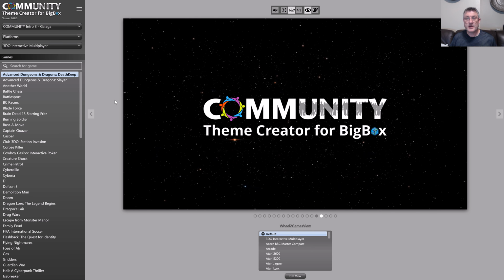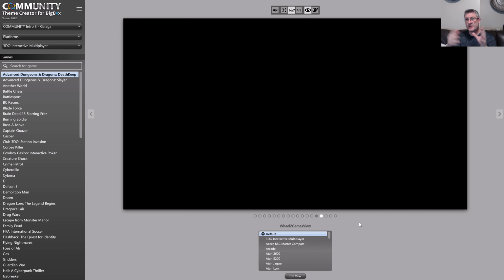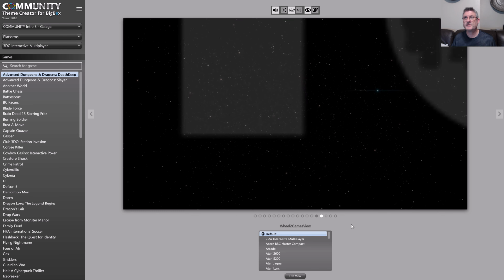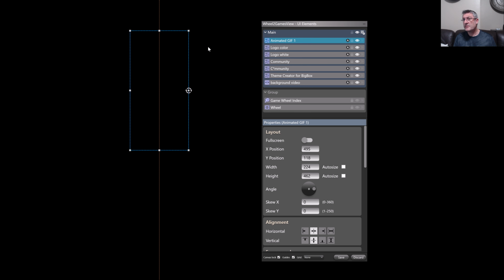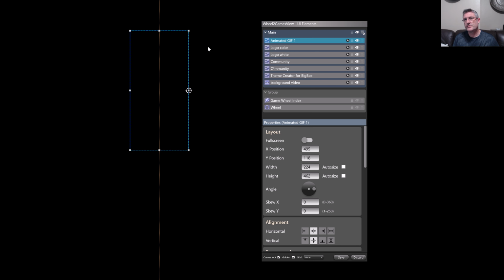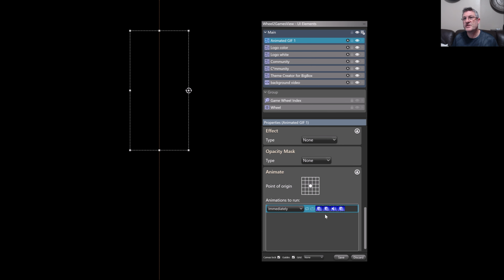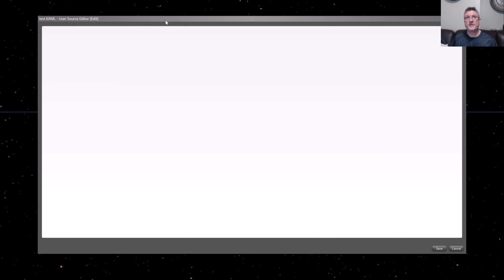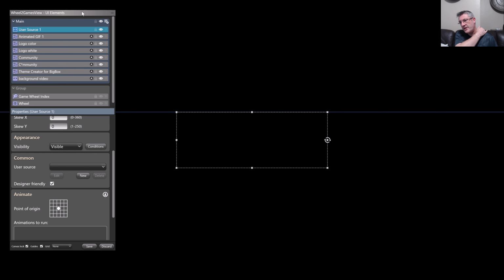COMMUNITY Theme Creator for BigBox 1.0.8.0 Final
Last minute change. Added the ability to define/play audio clips via the Animation Editor